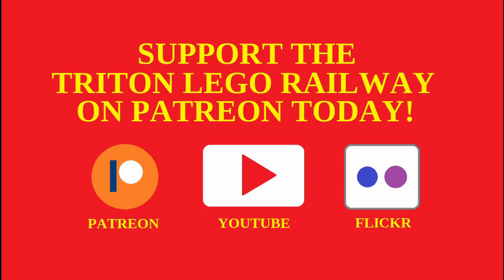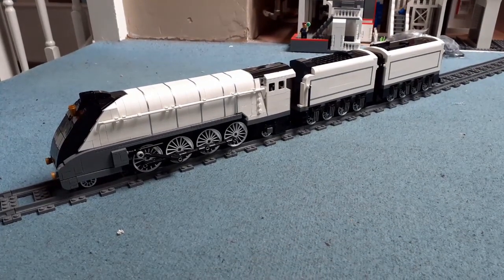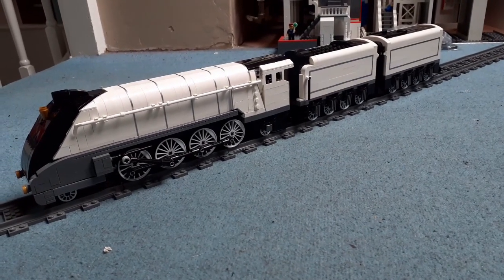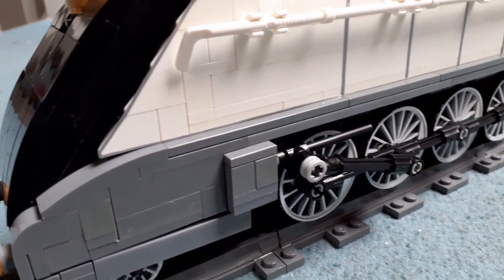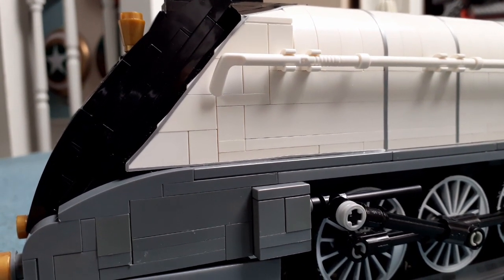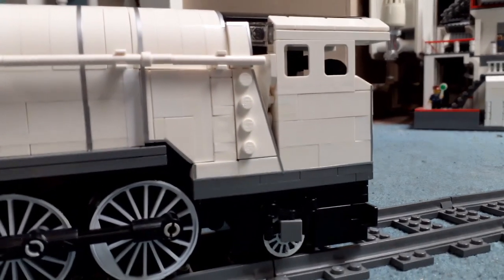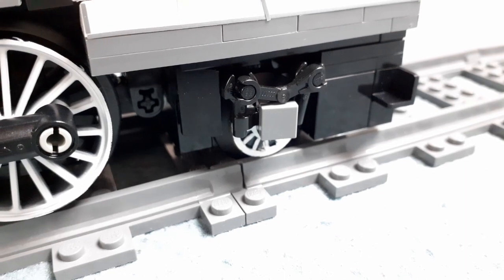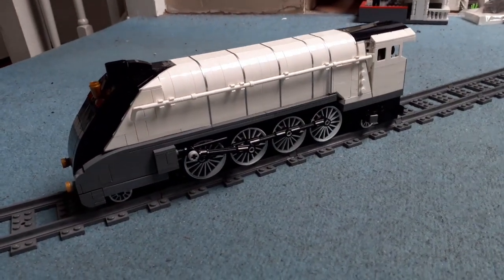Lego LNER P2 in silver jubilee livery MOC showcase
The silver jubilee was an express that introduced the A4 locomotive. I can't build an A4 that I like so instead I made another P2, and built it in this silver livery. The tender features an updated design and this is my 'best' 7 wide locomotive and definitely my favourite 7 wide locomotives.